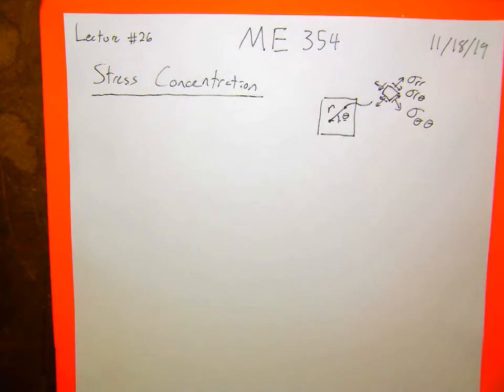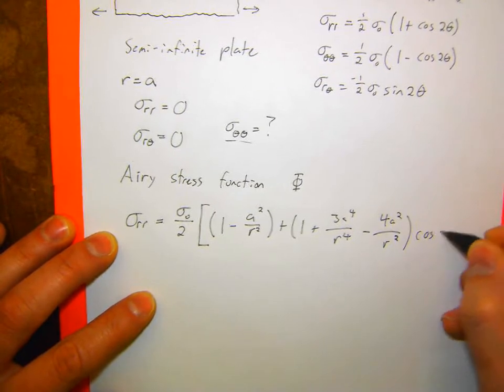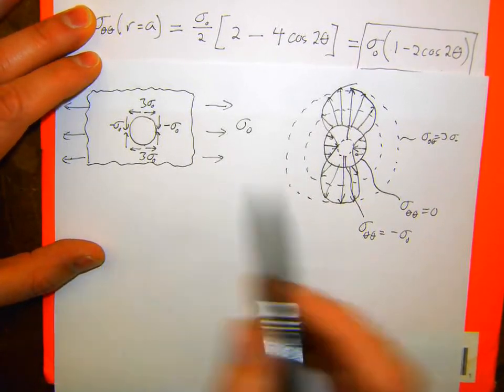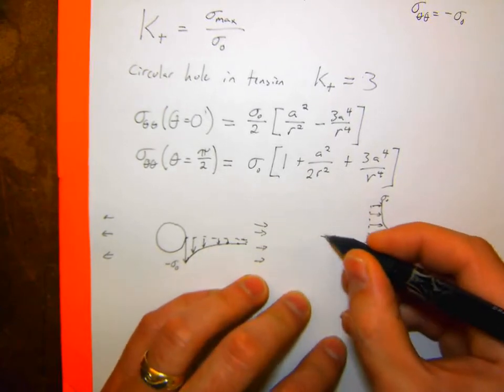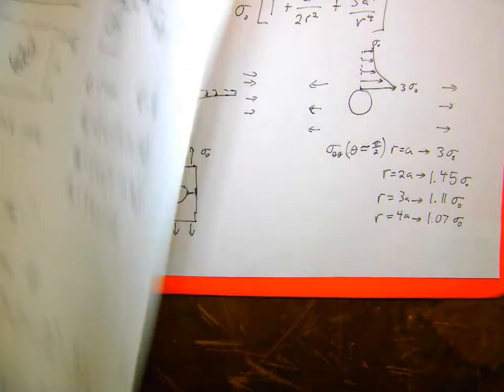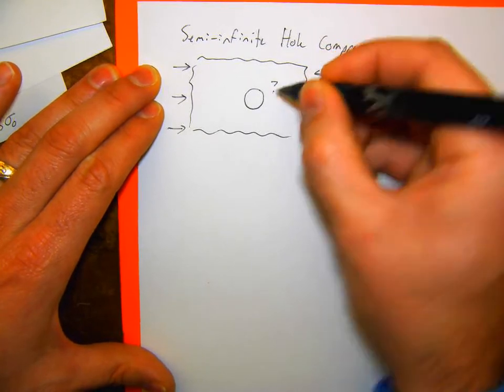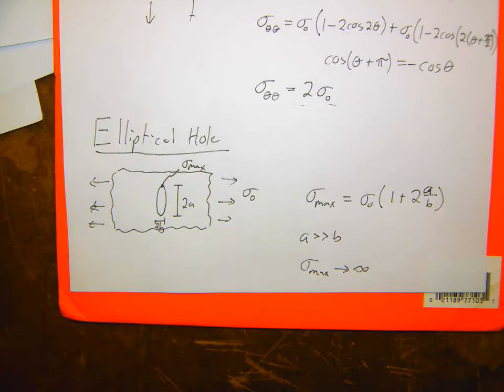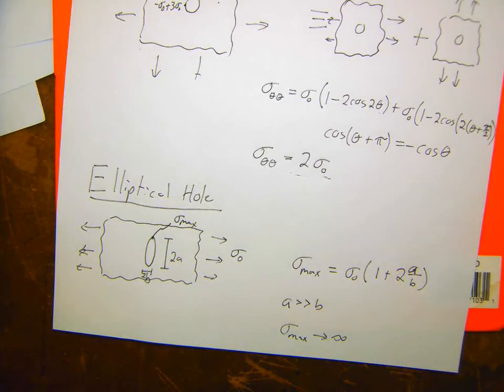ME 354 - Lecture 26 - 11/18/19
Stress Concentrations